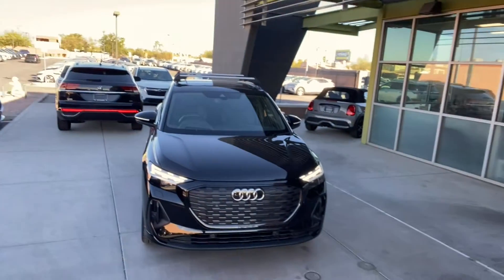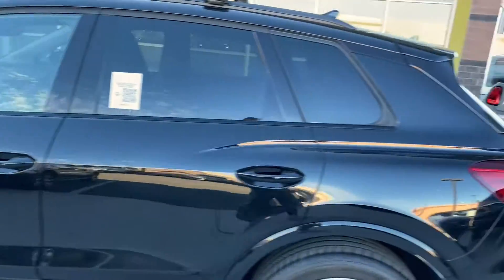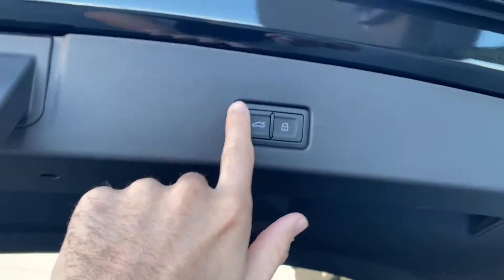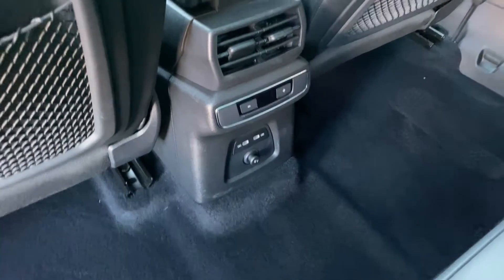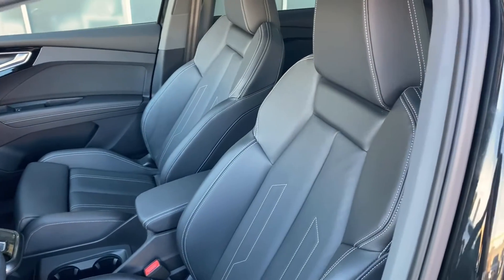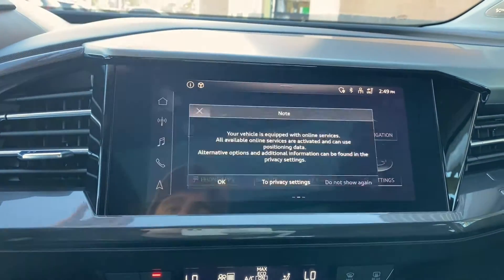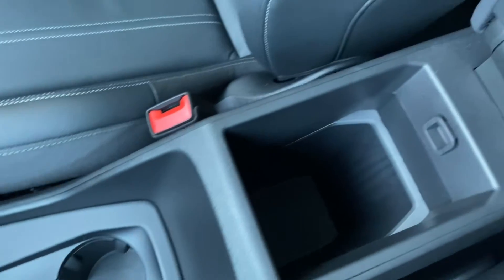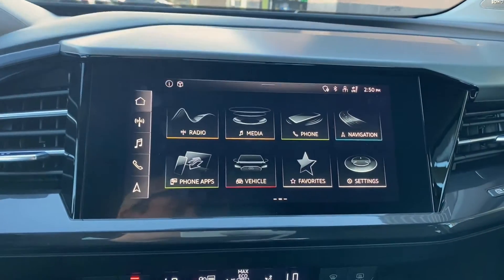Audi's Take on an EV: 2022 Audi Q4 e-tron Prestige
This is the 2022 Audi Q4 e-tron Prestige, an EV that gives its consumer the opportunity to take advantage of what an EV can actually do!

Click the link below to find your next used vehicle with the best car crew in the business! We want to help you find the best car for your needs!